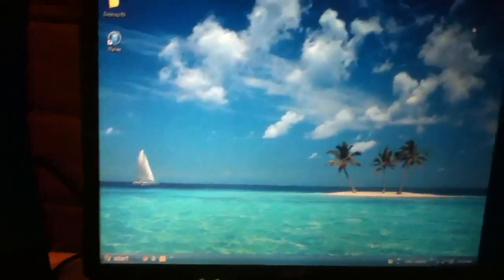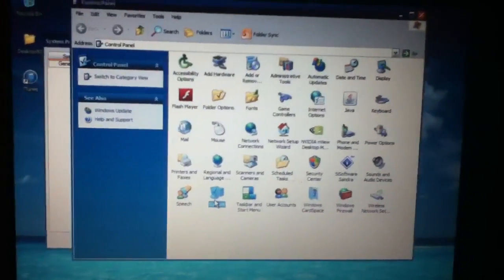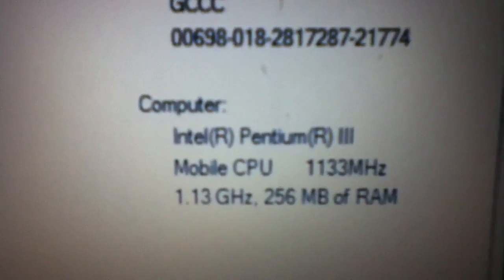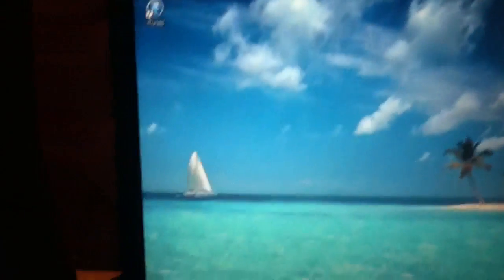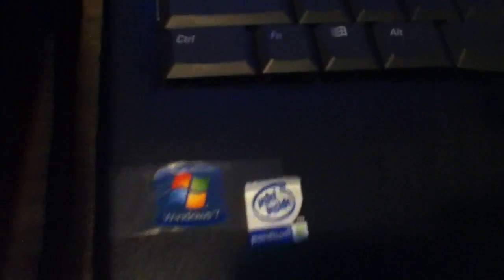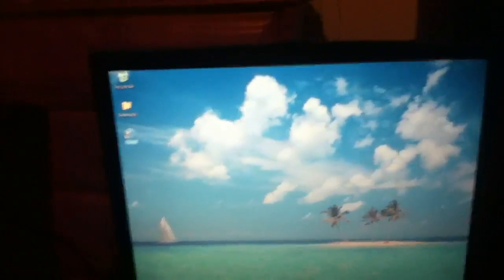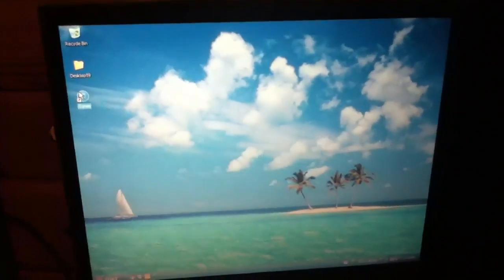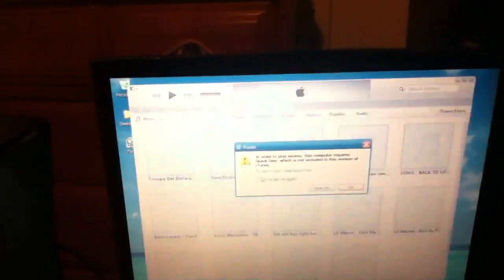Dell latitude C810 review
Laptop that is 11 years old